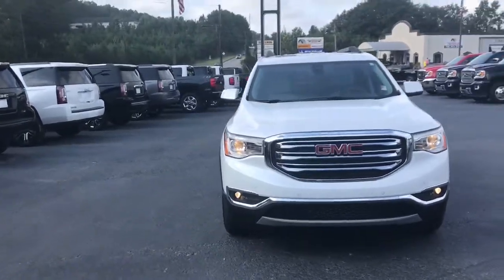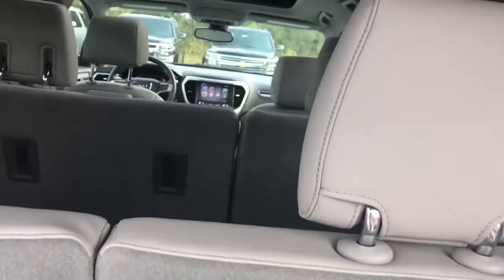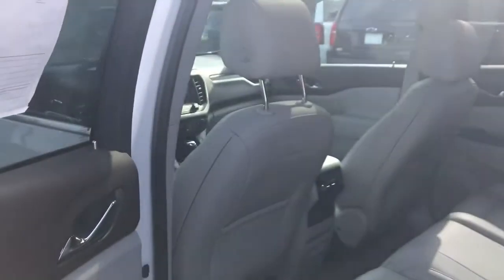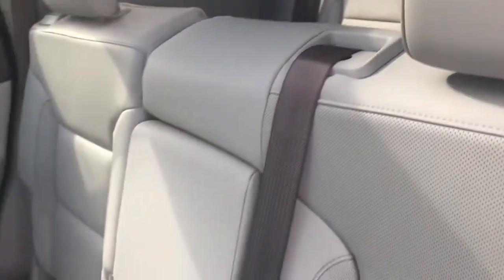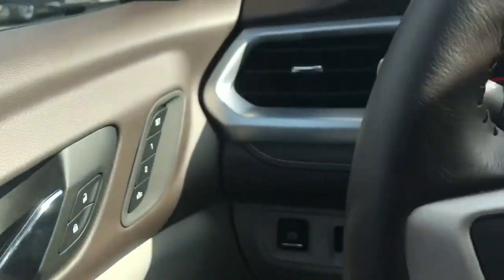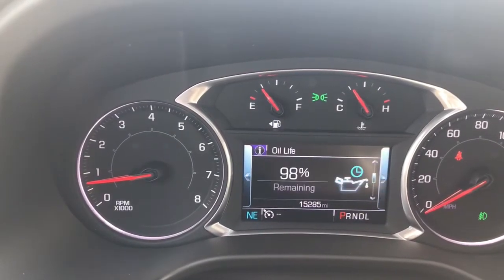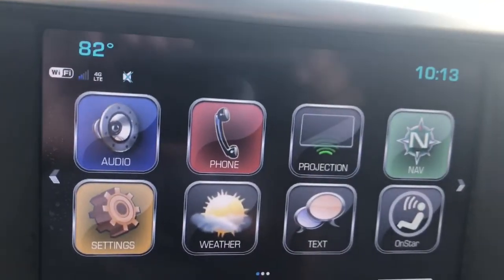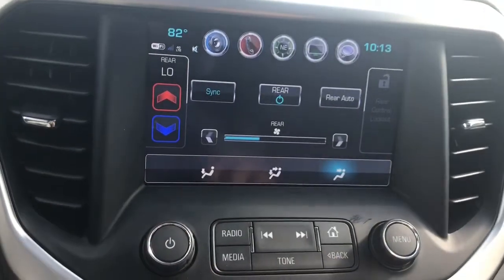2018 GMC Acadia SLT